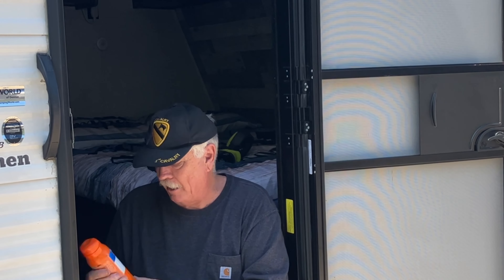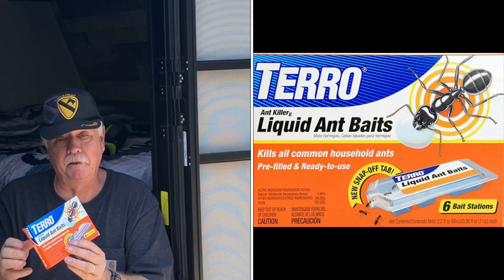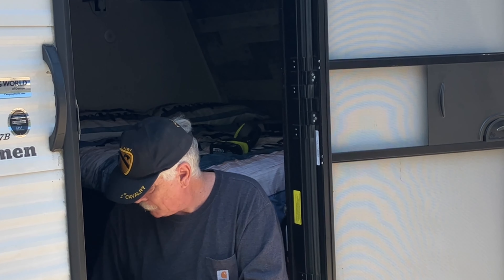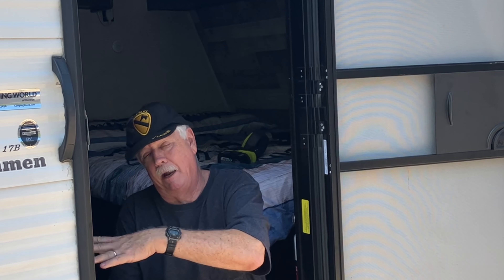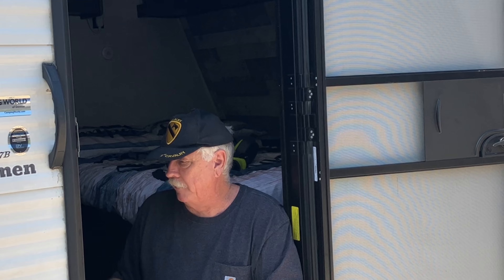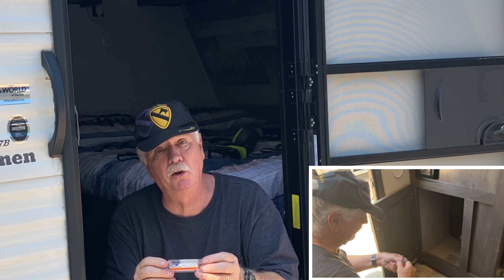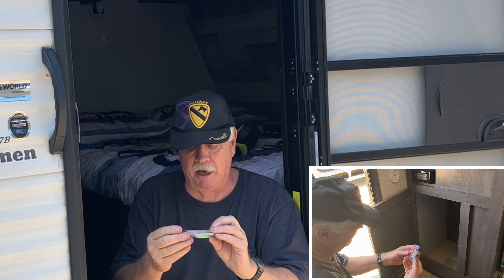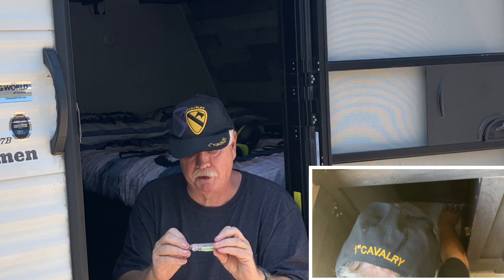RV Campsite Ant Control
You have probably been hearing about the Infestation of Argentinian Ants at RV campsites.
Right now the problem is most often found in several southern state parks, but it is spreading.
Here is what we plan to do.
Watch until the end for a bonus blooper.

We are traveling in a one of a kind Coleman 17B. The 17B is the lowest priced RV in the market for its size. I tend to think of the 17B as a starter kit that owners can personalize to fit their own needs and tastes. Virtually every one is a “one of a kind” project. We have completed over 50 upgrades or modifications on ours.